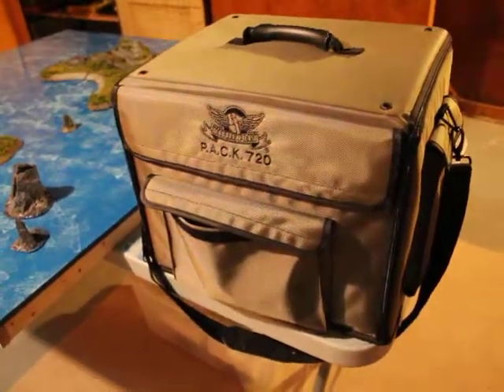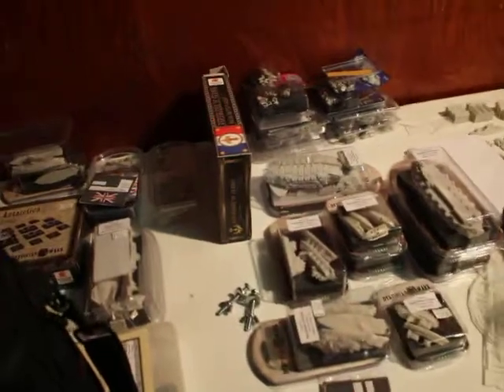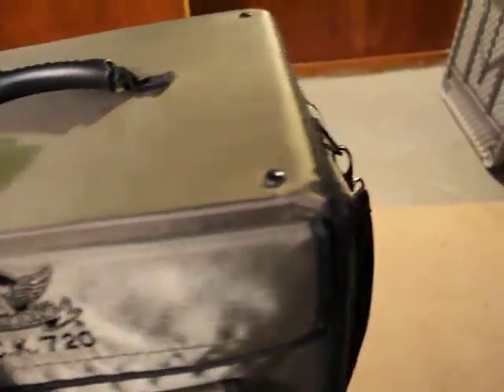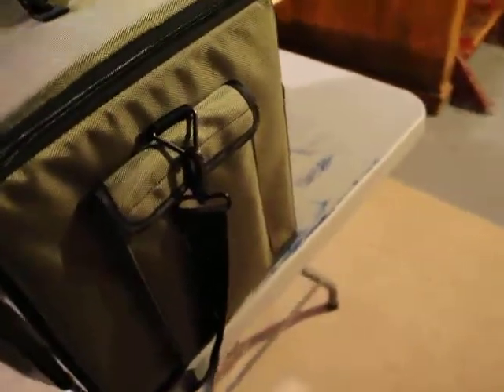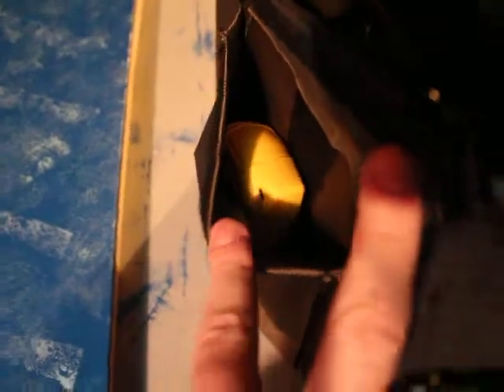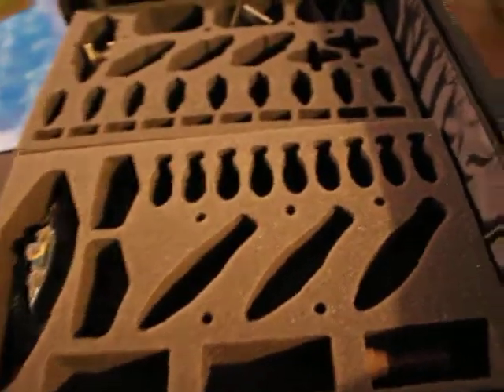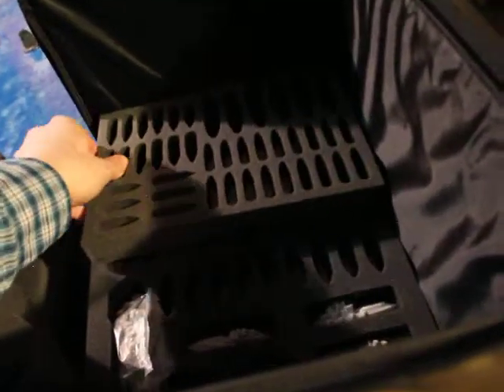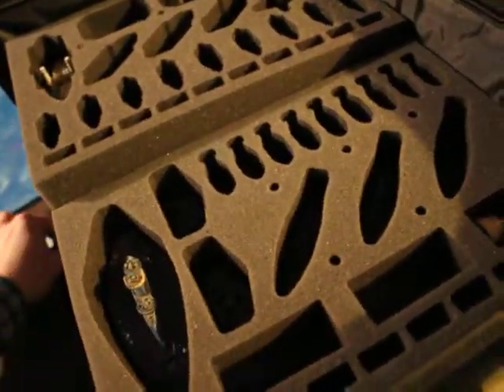Battlefoam Custom 720 Case for Dystopian Wars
Adam takes you down into "The Blair Witch Basement" to show off his custom Battlefoam case for Dystopian Wars. HIGHLY RECOMMENDED!